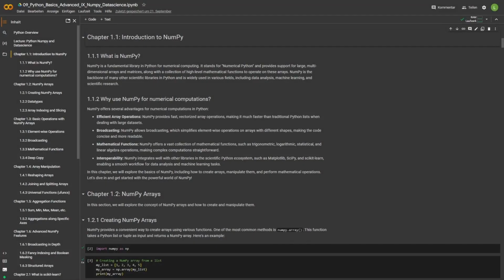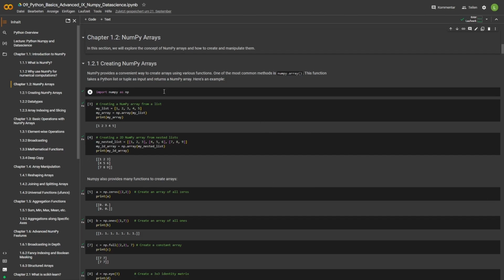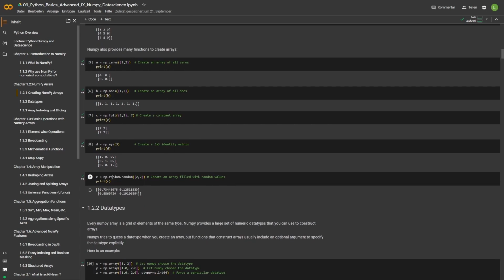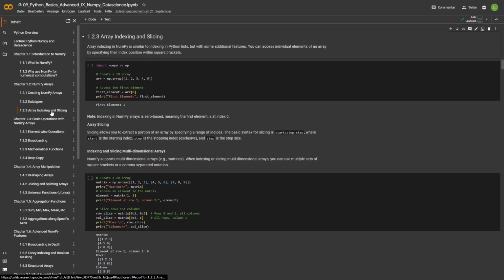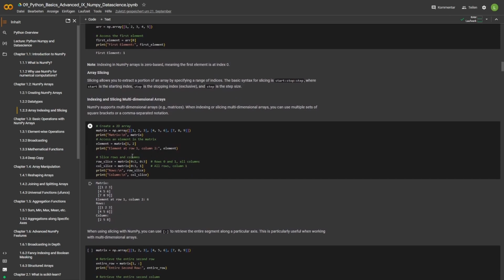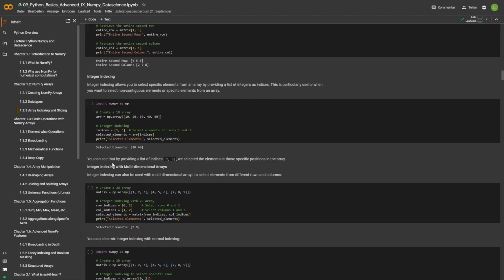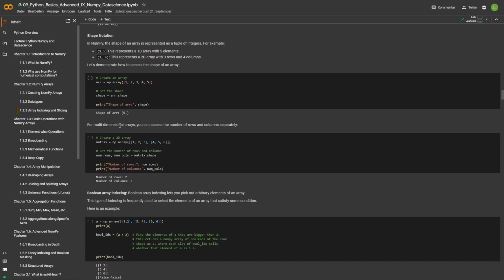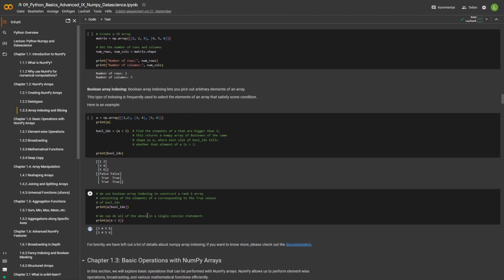Introduction to Numpy - Arrays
*Working with Numpy-arrays*

*Creators*
👨‍🎓 Lars Kaesberg